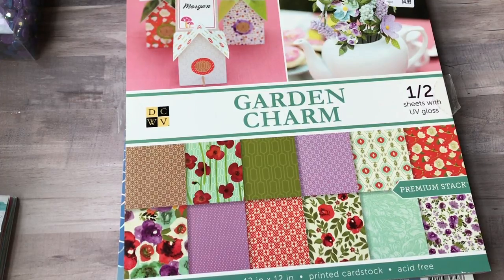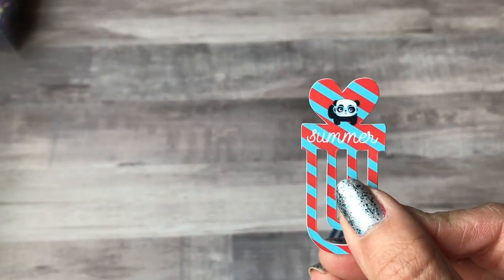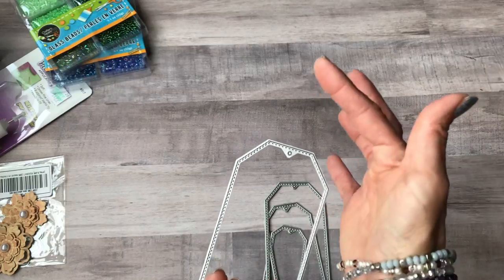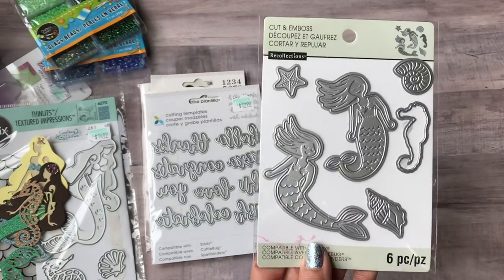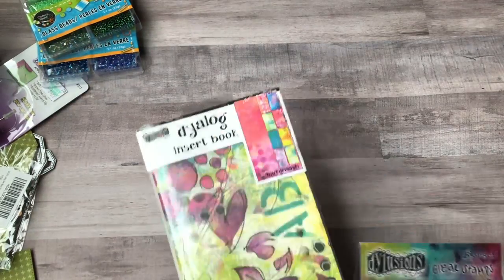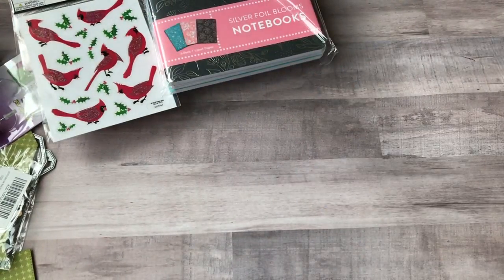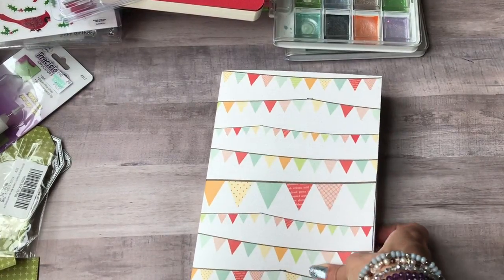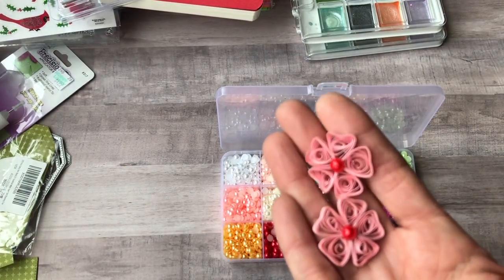Craft Haul 6/9/18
Links

Planner Girl dashboard image

Pocket size notebook inserts set of 5

6mm flatback pearls

Tag Dies

Mini Album Dies